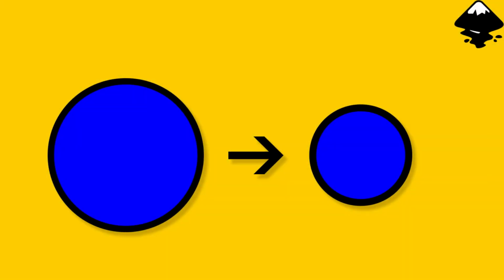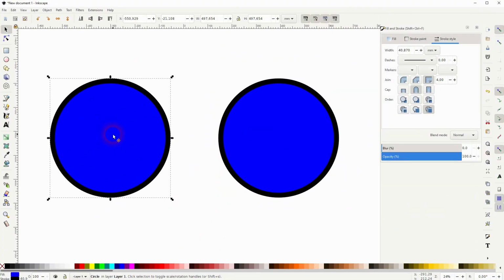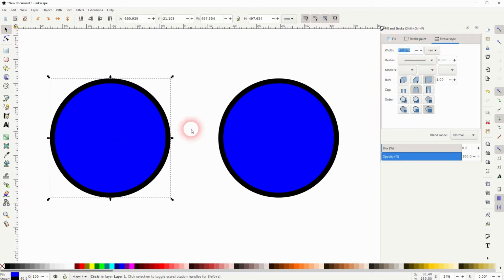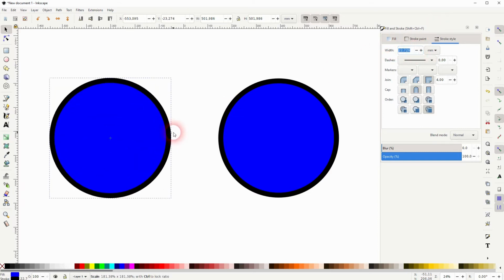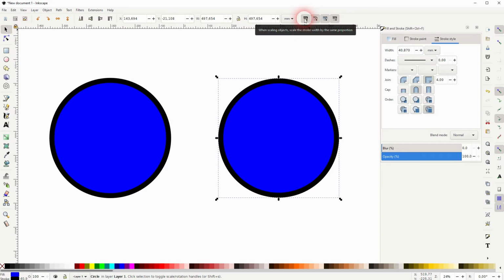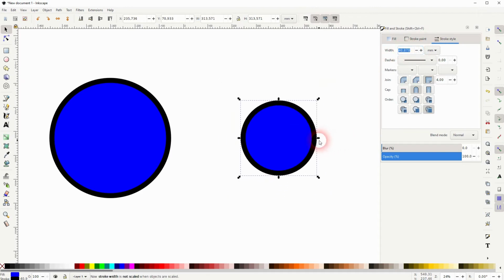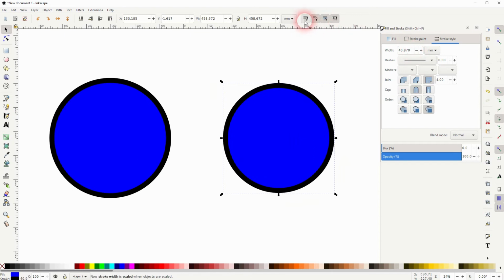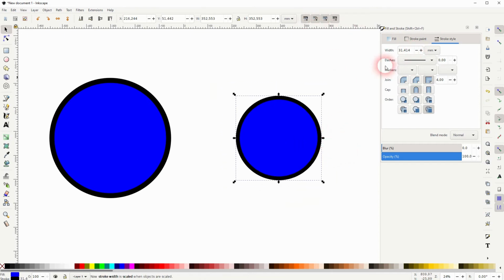How to scale objects without scaling the stroke in Inkscape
In this tutorial I'll show you to scale objects without scaling the stroke of these objects in Inkscape.